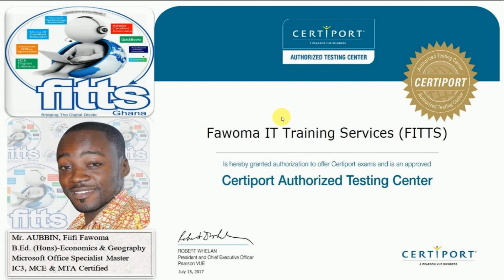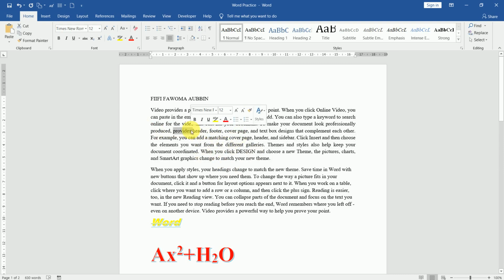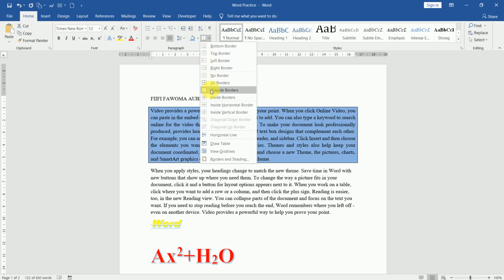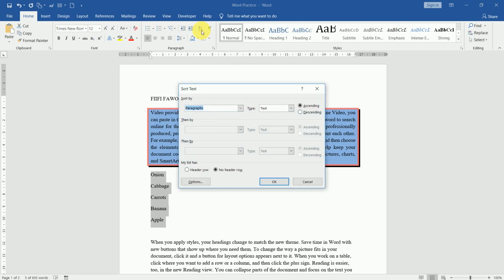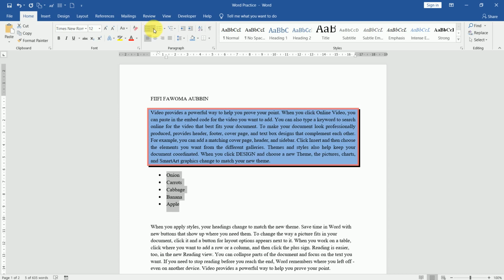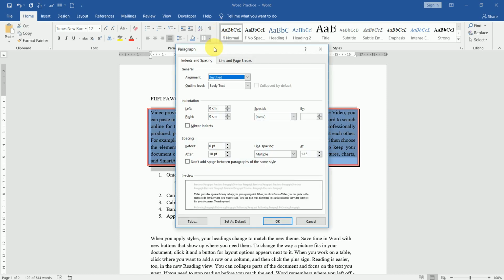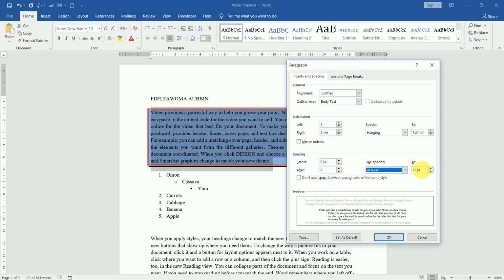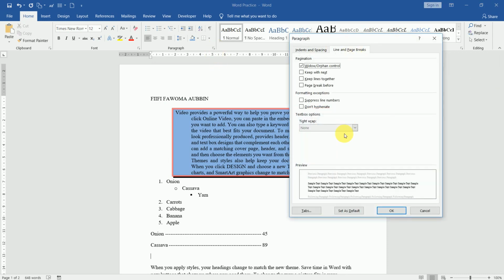Episode 4 MOS Word Home Tab Paragraph Group